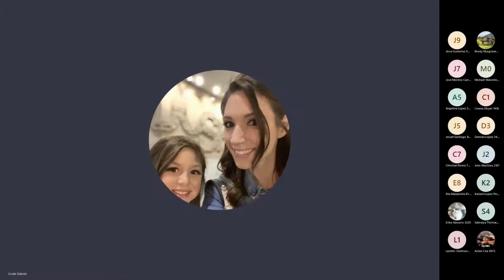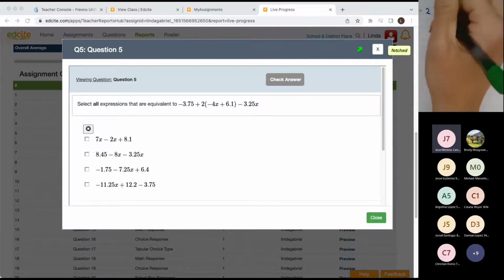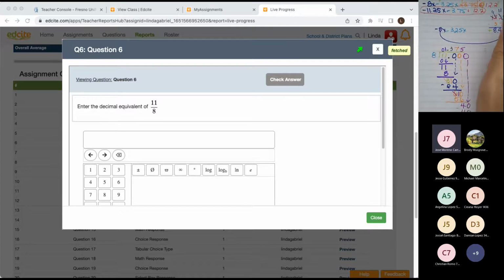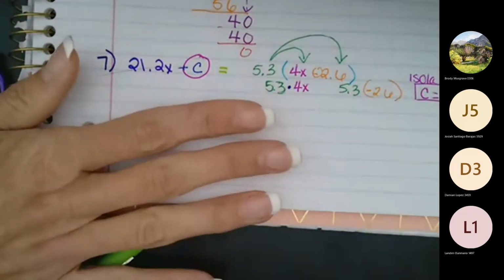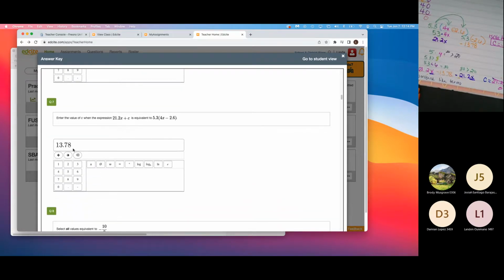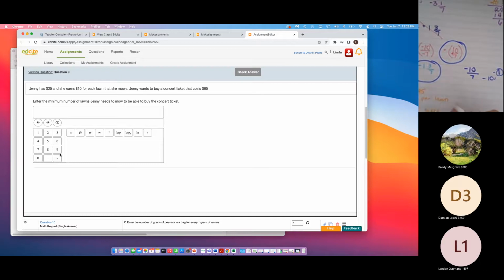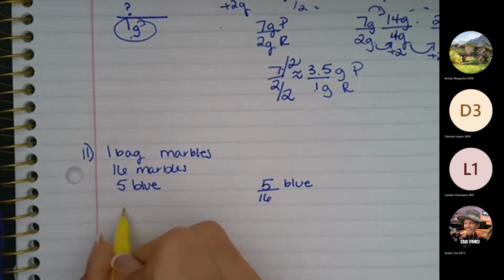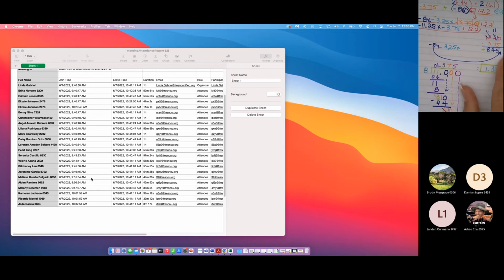SBAC Practice Test; Edcite Assignment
The Smarter Balanced Mathematics Practice Test Scoring Guides provide details about the items, student response types, correct responses, and related scoring considerations for the Smarter Balanced Practice Test items. The items selected for the Practice Test are designed to reflect
 a broad coverage of claims and targets that closely mirror the summative blueprint.
 a range of student response types.
 a breadth of difficulty levels across the items, ranging from easier to more difficult items.